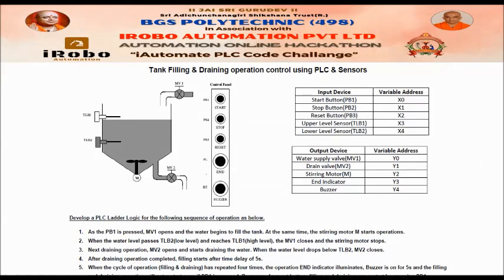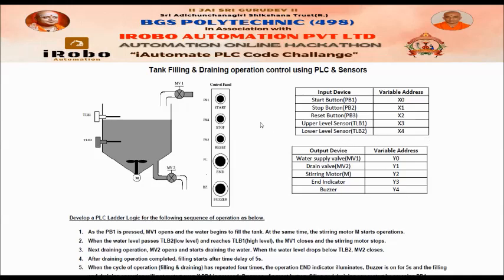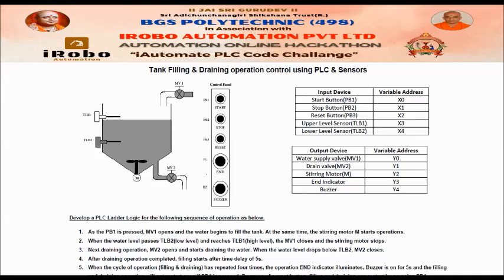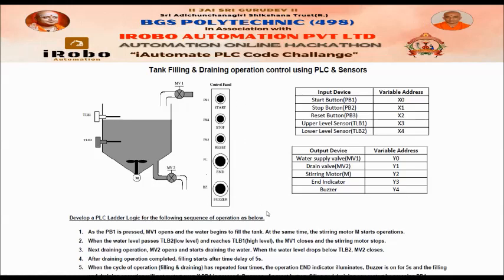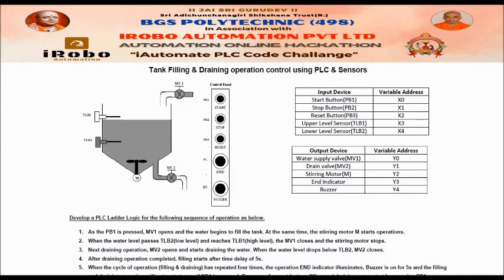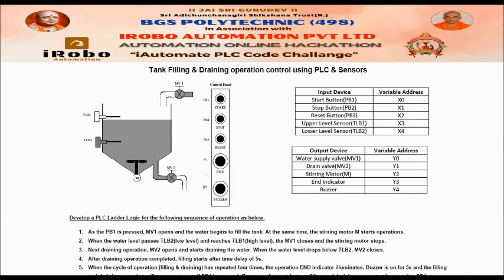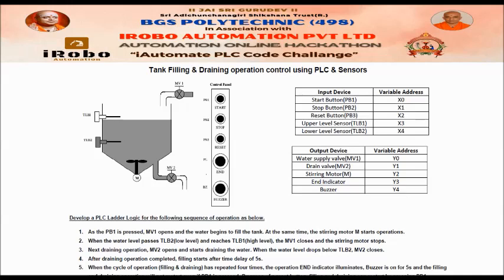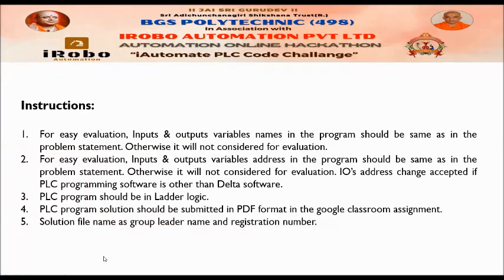iRobo - BGS polytechnic "iAutomation PLC Code Challenge Problem statment"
Instructions:

1.For easy evaluation, Inputs & outputs variables names in the program should be same as in the problem statement. Otherwise it will not considered for evaluation.
2.For easy evaluation, Inputs & outputs variables address in the program should be same as in the problem statement. Otherwise it will not considered for evaluation. IO’s address change accepted if PLC programming software is other than Delta software.
3.PLC program should be in Ladder logic.
4.PLC program solution should be submitted in PDF format in the google classroom assignment.
5.Solution file name as group leader name and registration number.